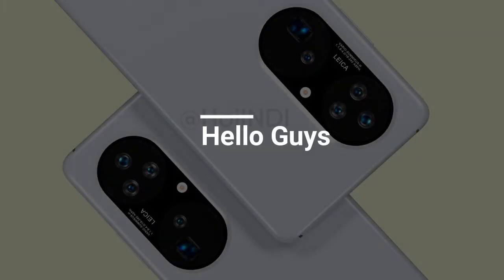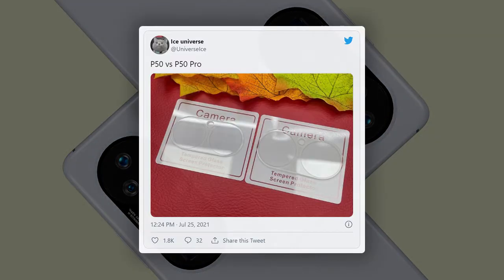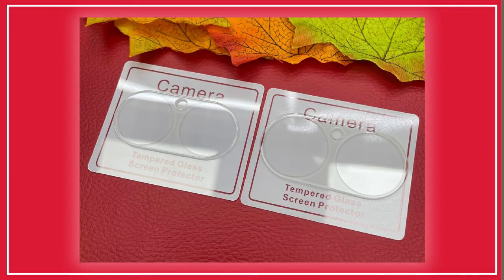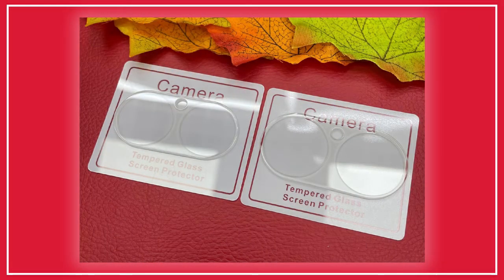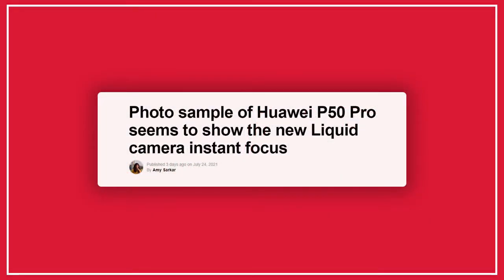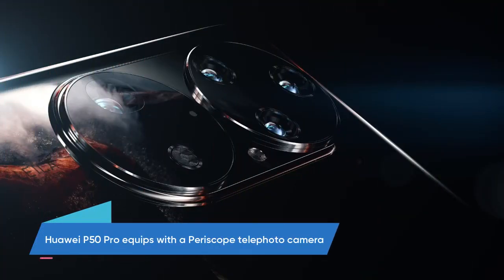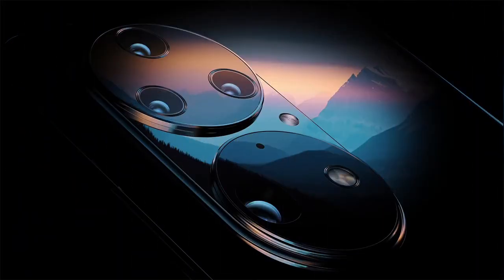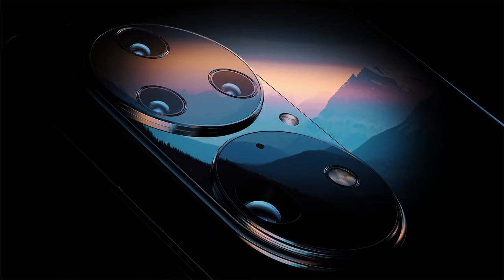Huawei P50 Pro camera 📷 is bigger than standard P50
Huawei P50 Pro has a bigger camera module compared to the standard Huawei P50. The difference in the setup lies directly in the total count of the lens resting inside both to the design.